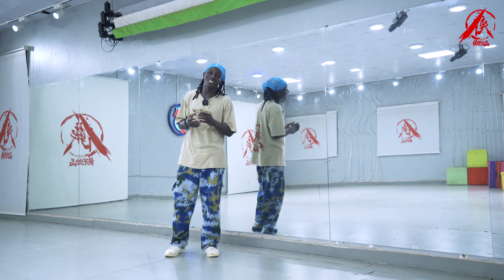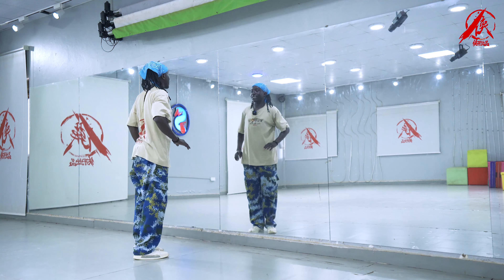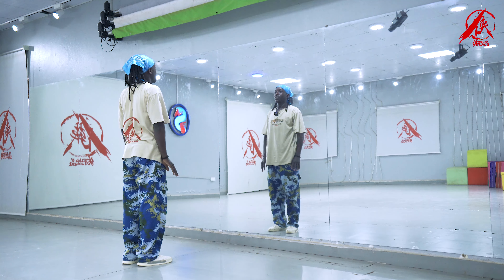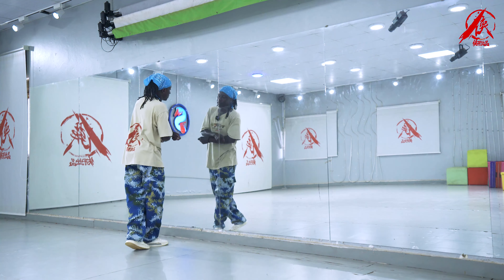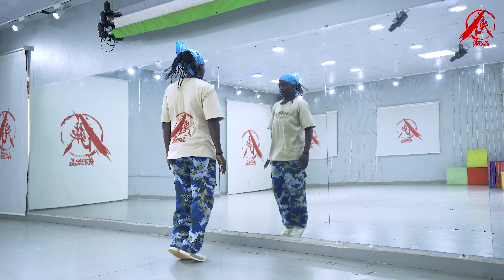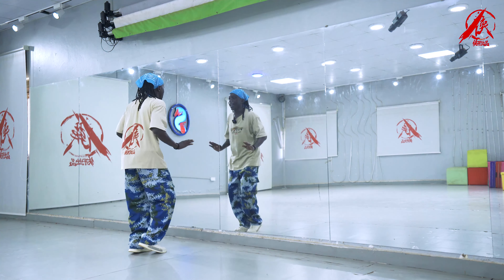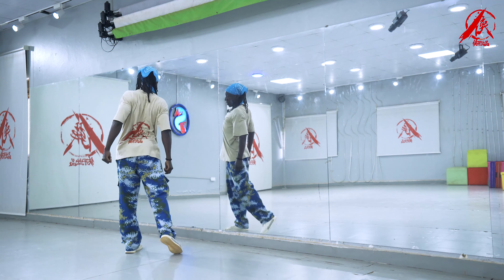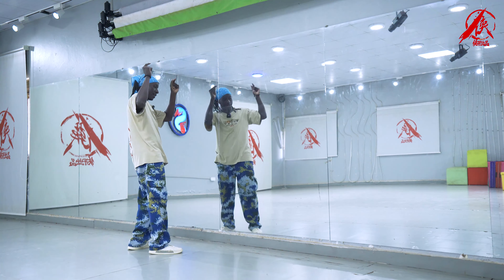[Beginners Dance Workout] Dance decomposition teaching| Cat Burns-Live more & love more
Sino Afro Dance Workout-to Cat Burns-Live more  love more| Dance decomposition teaching
dance workout tutorials  (Choreography)
Dancer: LEGACY
DANCE STUDIO:  in Africa Uganda
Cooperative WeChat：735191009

抖音：4- 长按复制此条消息，打开抖音搜索，查看TA的更多作品。